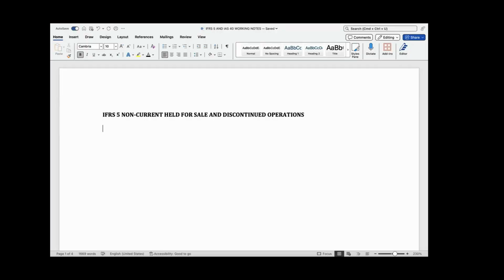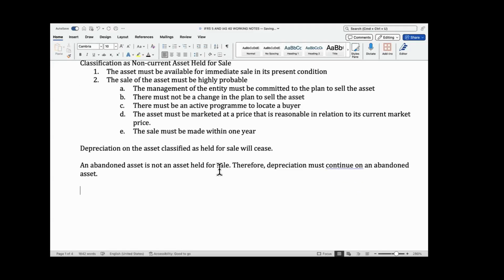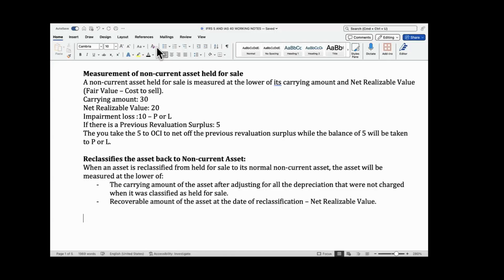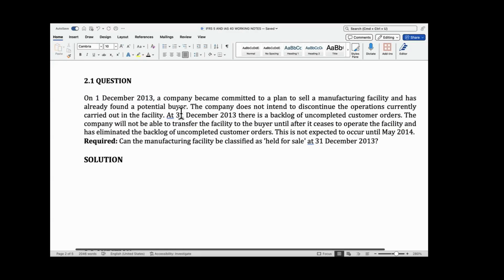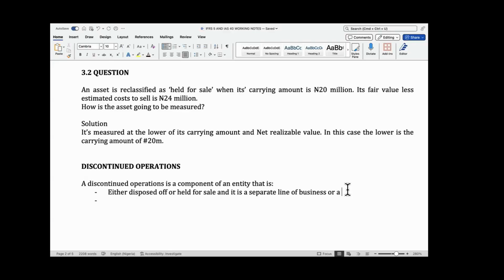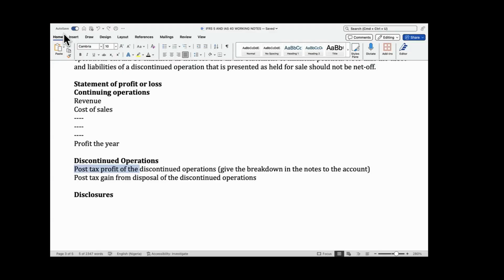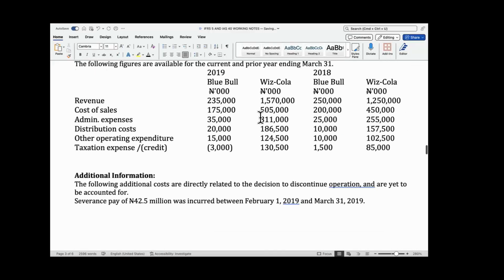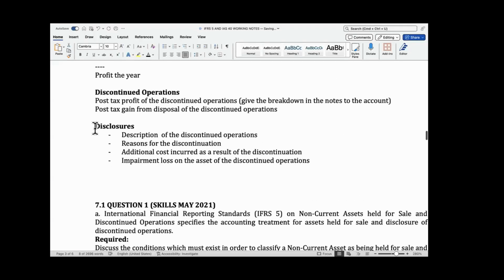FR: Class 22 IFRS 5 Non current asset held for sale and Discontinued Operations